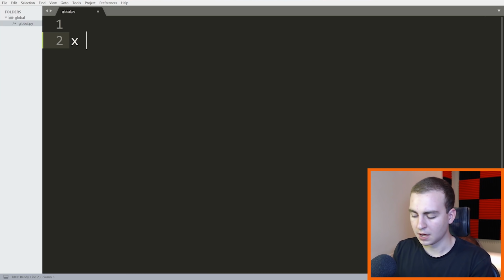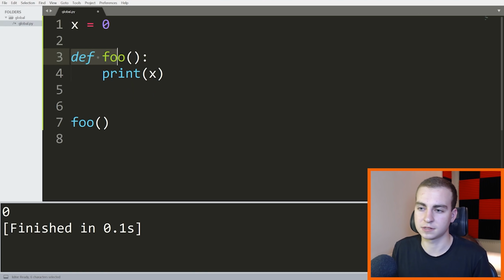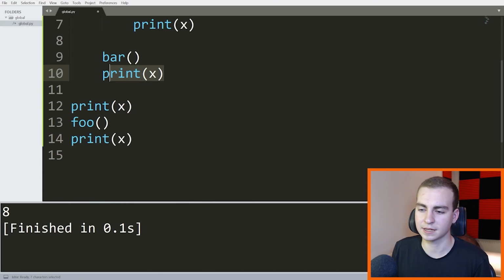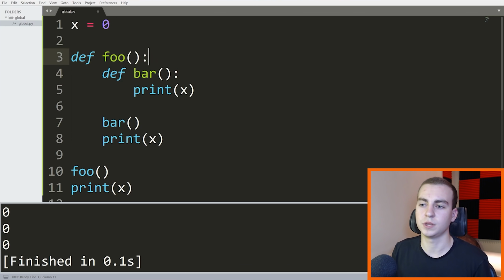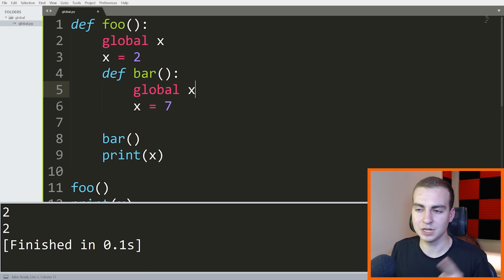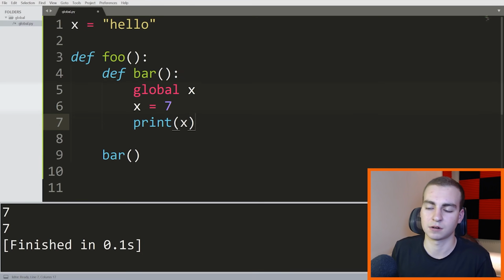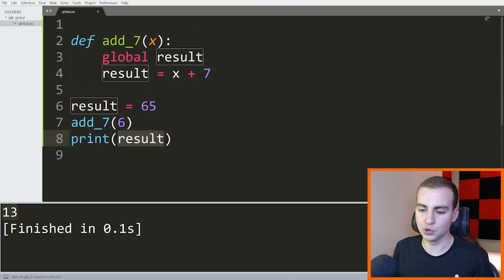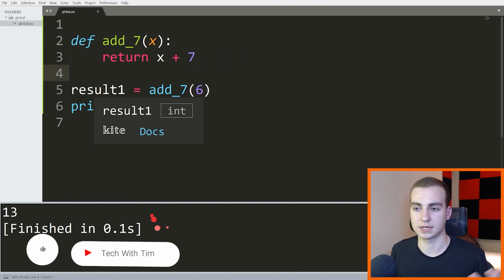Why You Shouldn't Use the Global Keyword in Python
In this Python lesson, I'll be going over why you should never use the 'global' keyword in your code. Often times, you'll hear me and others say you shouldn't use the global keyword, but you never really hear why. I'll be demystifying the global keyword and explaining why you shouldn't use the global keyword in Python and why it's generally recommended you do not use it.

⭐️ Chapters ⭐️
0:00 | Intro
0:48 | Global vs local variables
08:15 | Using the global keyword
16:41 | Why you shouldn't use the global keyword

⭐️ Tags ⭐️
- Python lesson
- Global keyword